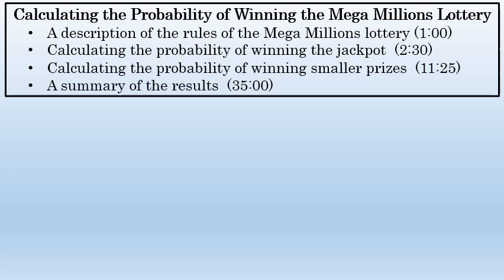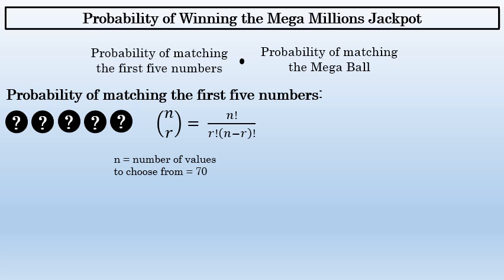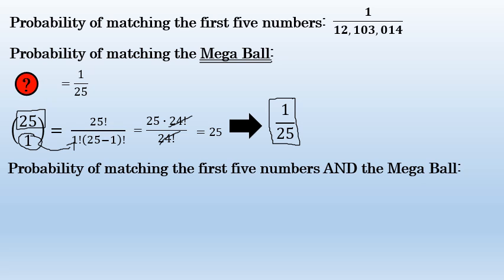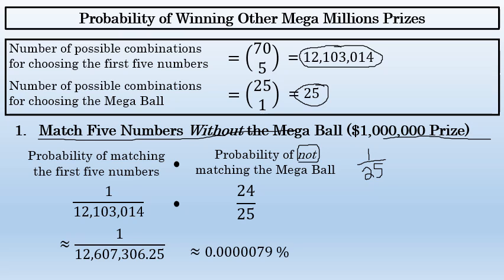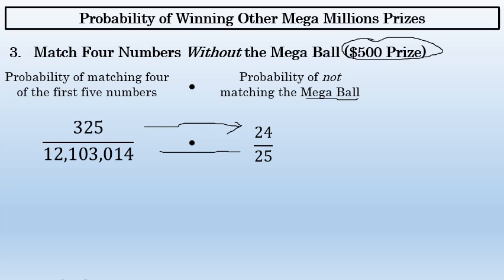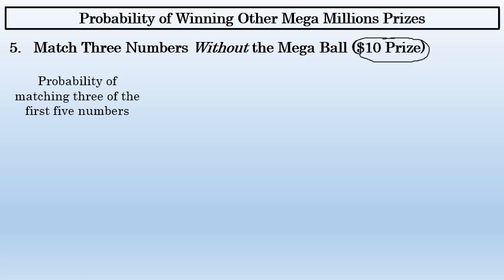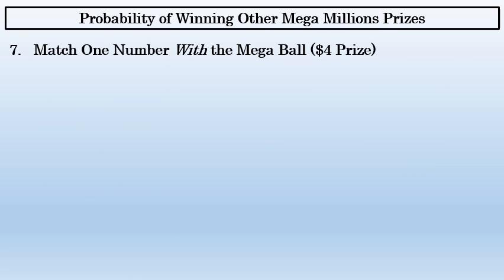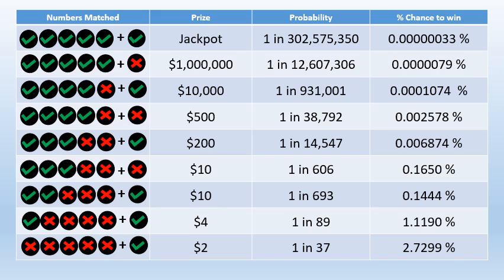The Mega Millions Lottery - How To Calculate the Probability of Winning Each Prize- Finding the odds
This video presents the mathematics required to calculate the probability of winning the Mega Millions jackpot, as well as all of the smaller prizes that can be won when playing the Mega Millions lottery.

The contents of this video include:

0:00 - Introduction
1:00 - A description of the rules of the Mega Millions lottery
2:37 - Calculating the probability of winning the jackpot
12:25 - Probability of matching 5 numbers without the Mega Ball ($1,000,000 win)
15:10 - Probability of matching 4 numbers with the Mega Ball ($10,000 win)
18:55 - Probability of matching 4 numbers without the Mega Ball ($500 win)
20:34 - Probability of matching 3 numbers with the Mega Ball ($200 win)
24:57 - Probability of matching 3 numbers without the Mega Ball ($10 win)
26:24 - Probability of matching 2 numbers with the Mega Ball ($10 win)
30:03 - Probability of matching 1 number with the Mega Ball ($4 win)
33:08 - Probability of matching only the Mega Ball ($2 win)
35:02 - A summary of all probabilities of winning